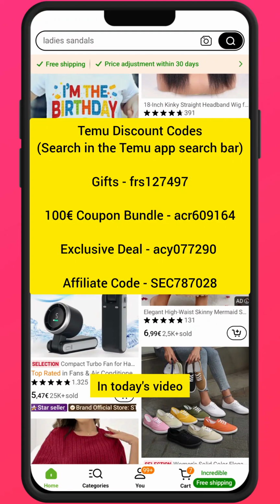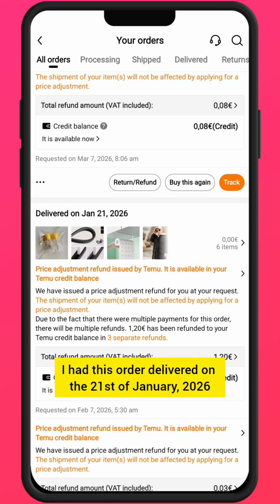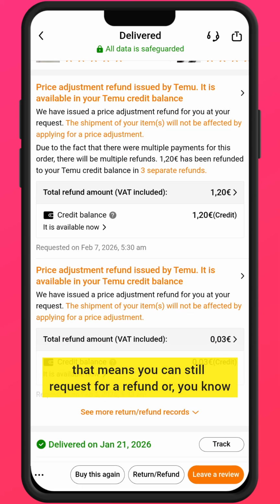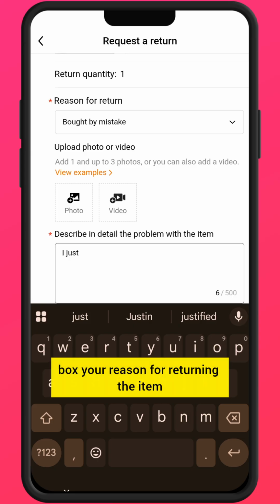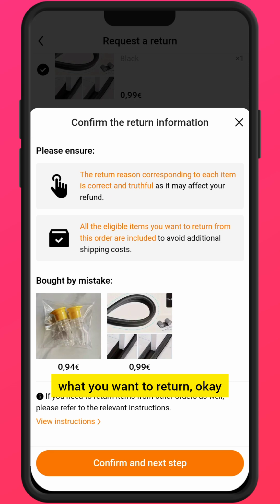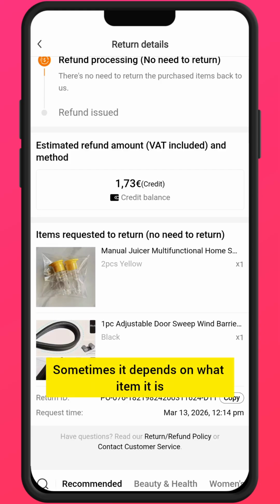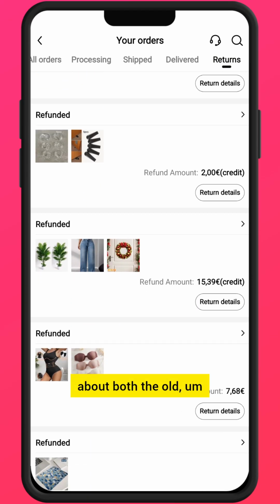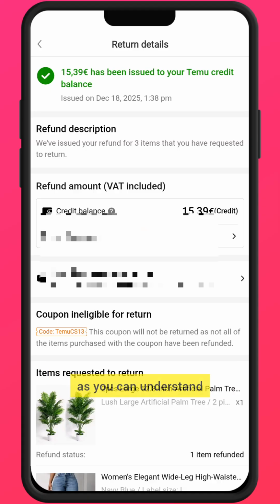How to Get a Refund on Temu (Step by Step Tutorial 2026)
In this video I will show you how to request a refund on the Temu app step by step.
If you received a damaged item, wrong product, or simply want to return an item, this tutorial will help you get your money back easily.

This guide covers:
• How to request a Temu refund
• How to return items on Temu
• Temu refund tips

Watch until the end to avoid common refund mistakes.